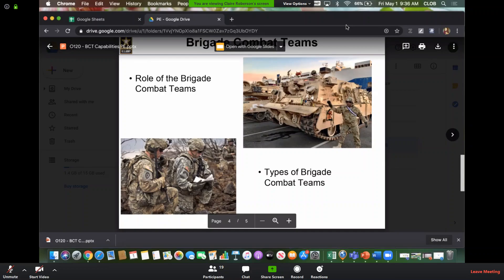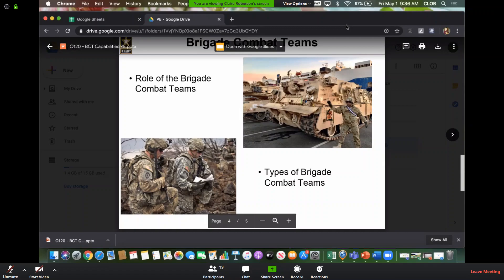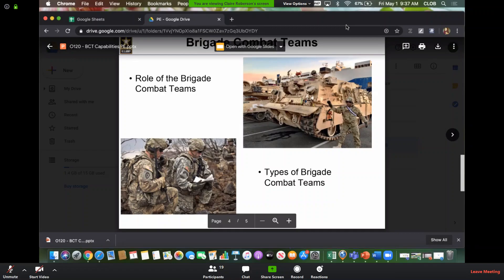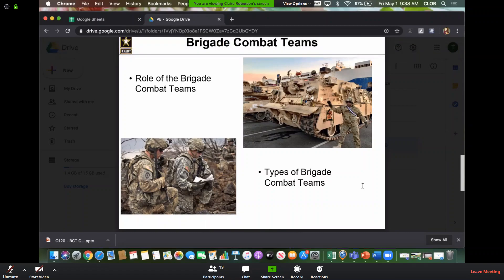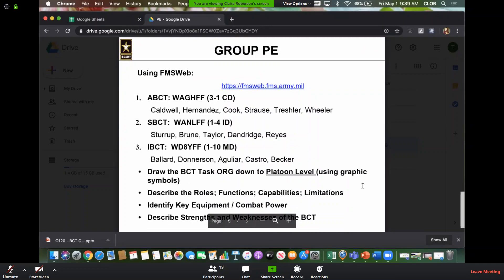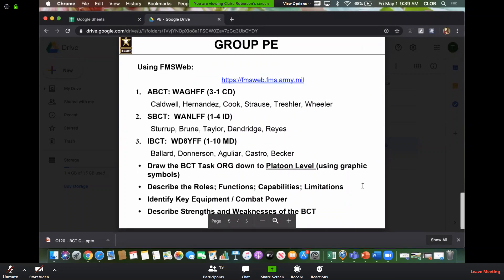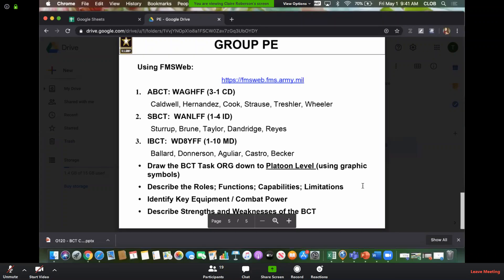Brigade Combat Teams BCTs May 1, 2020